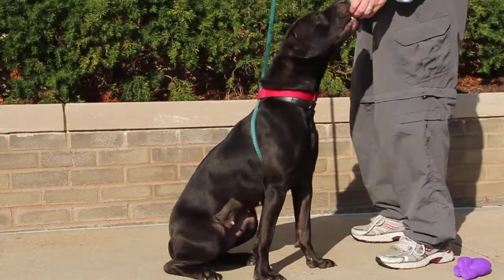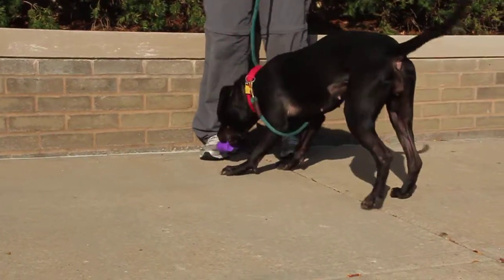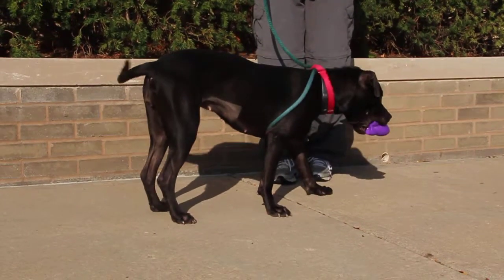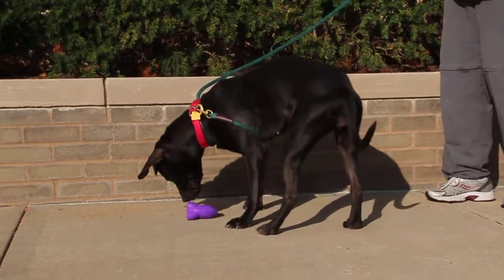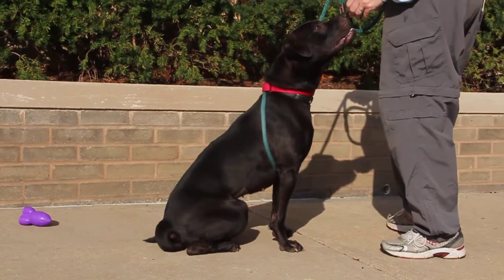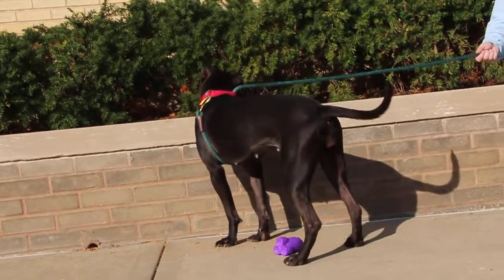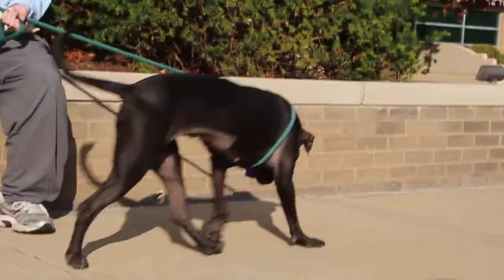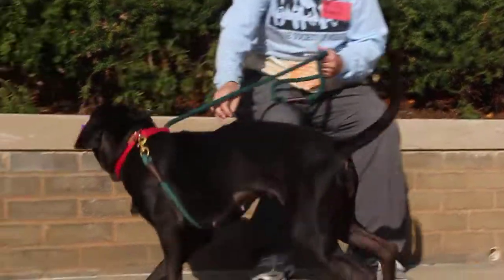Jasmine-Available at the Humane Society of Missouri